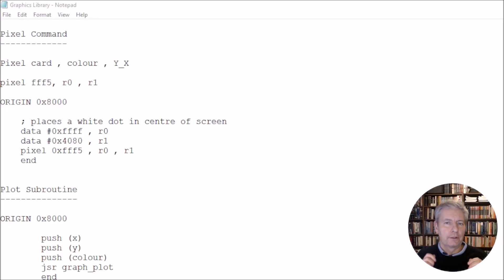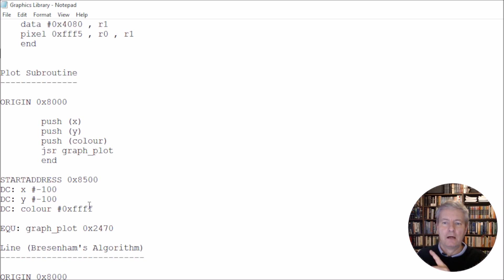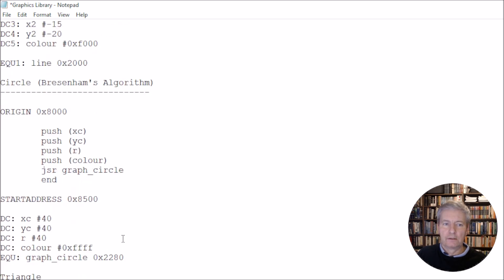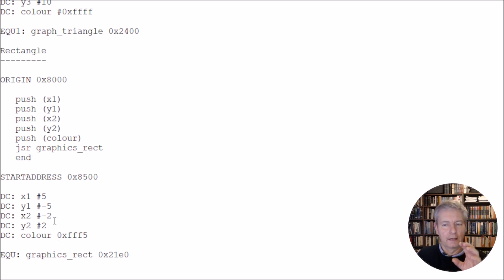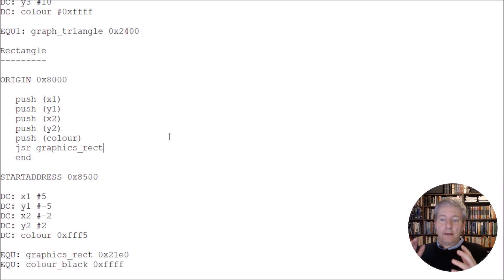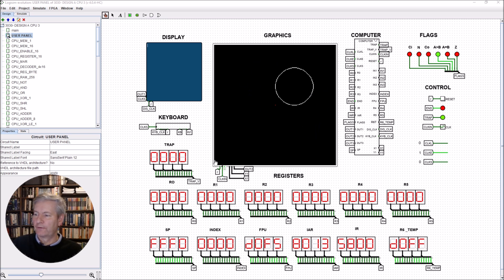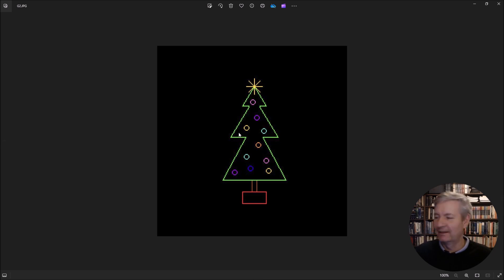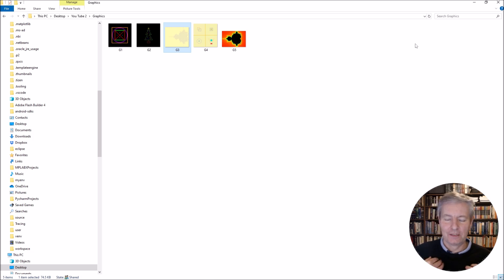Assembly Language Graphics Library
Assembly Language Lines and Circles